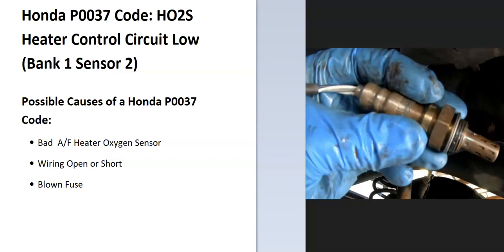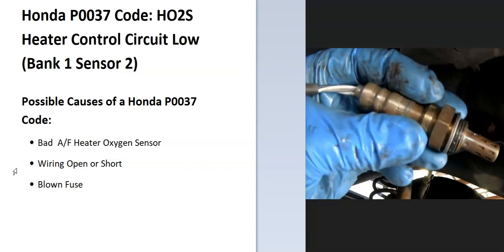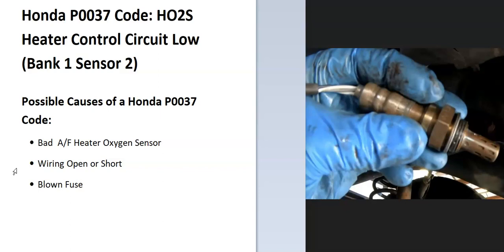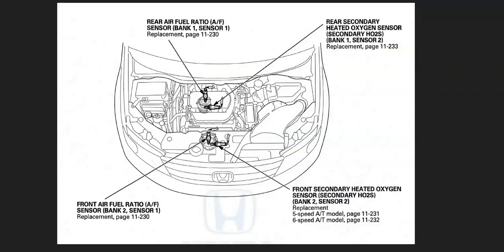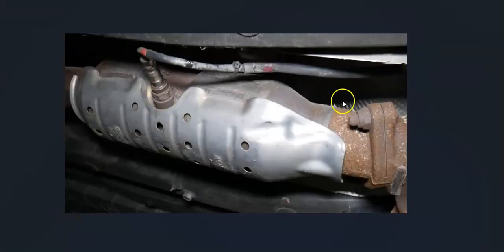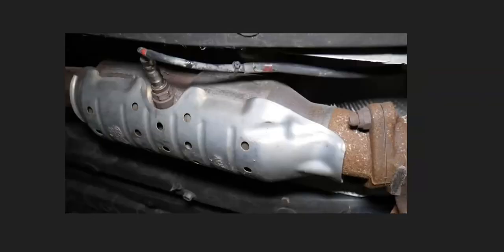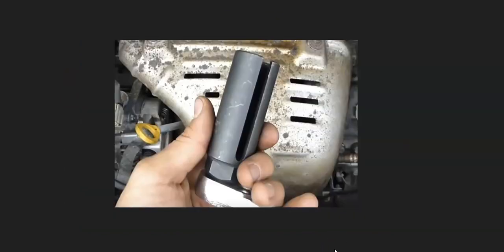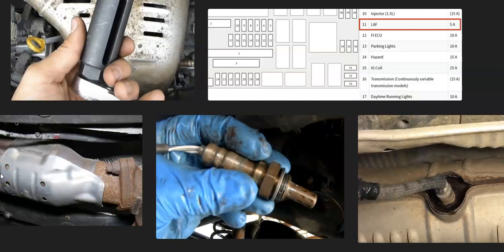How To Fix a Honda P0037 Code: HO2S Heater Control Circuit Low (Bank 1 Sensor 2)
Causes of a Honda P0037 Code: HO2S Heater Control Circuit Low (Bank 1 Sensor 2)